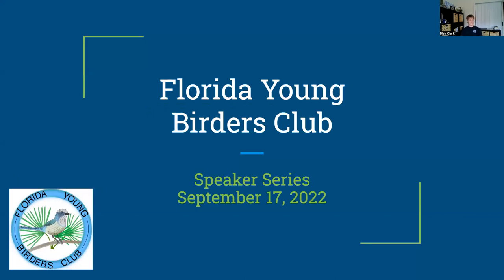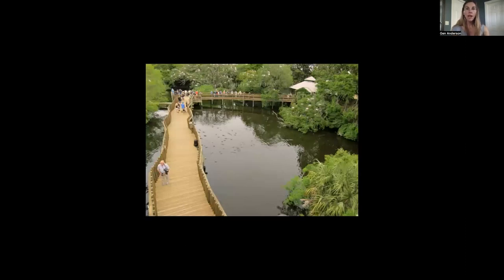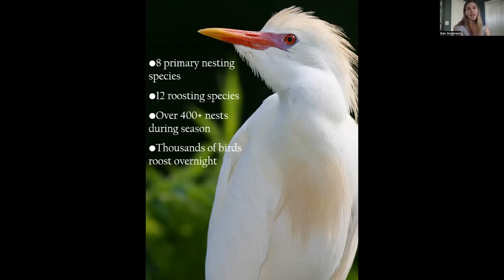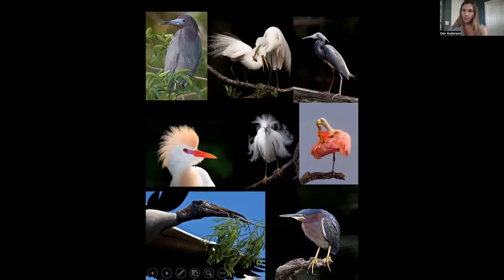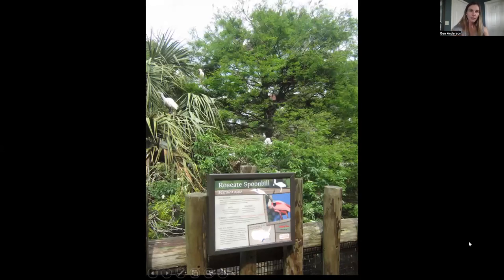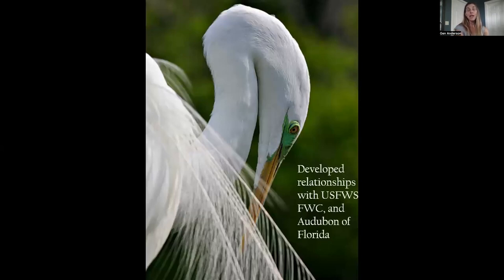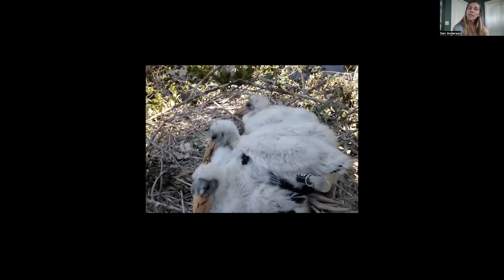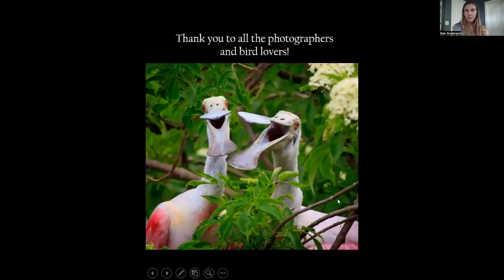Bird Rookery at St. Augustine Alligator Farm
This is the first of the Florida Young Birders’ Club guest speaker presentation series. In this virtual presentation, General Curator for the St. Augustine Alligator Farm Gen Anderson shares her knowledge of the birds and their habitats at the alligator farm. This is a recorded zoom meeting that took place on September 17, 2022.

More information about the Florida Young Birders’ Club can be found on the Florida Ornithological Society’s

More information about Club field trips and future Jay Chats can be found on the FYBC Facebook